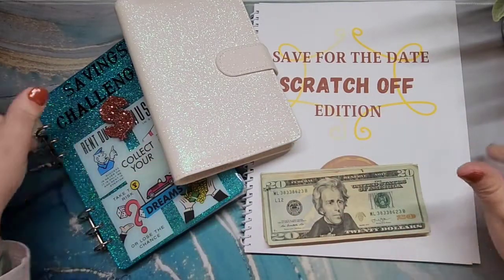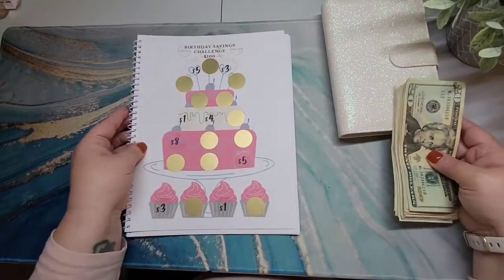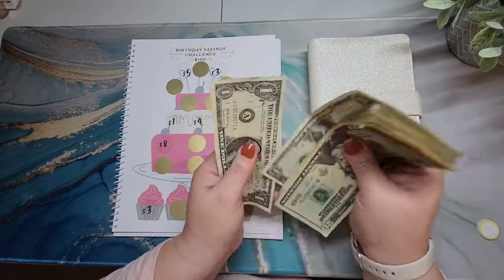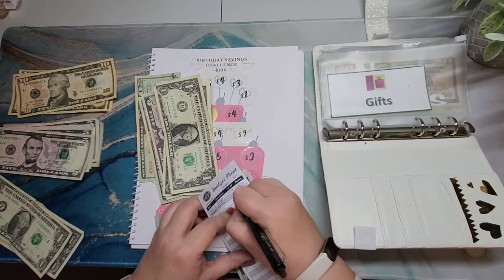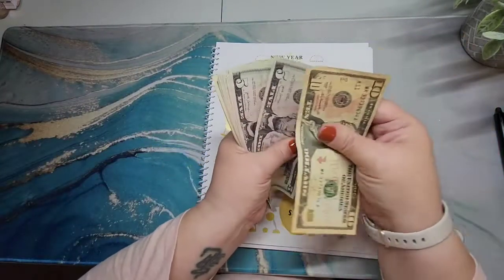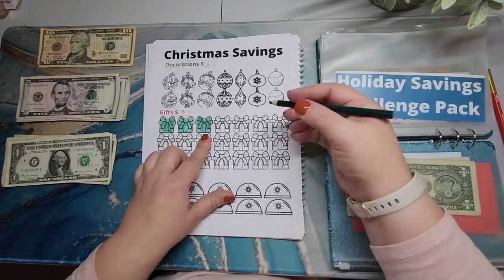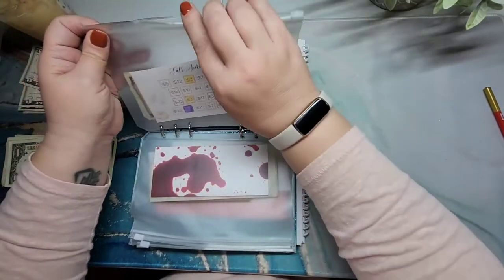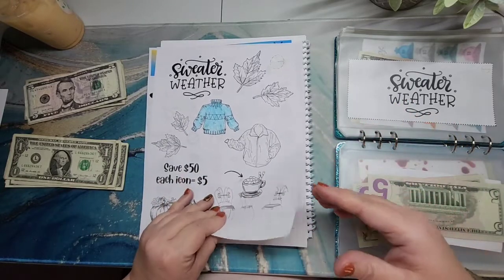Savings Challenges for my last November Paycheck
Welcome! Jessica here with some savings challenges!

Rewards programs:
Rakuten Referral:

Budget Wallet

Budget binders

Prop Money

Zipper Envelopes

Budget trackers

Etsy Shops: